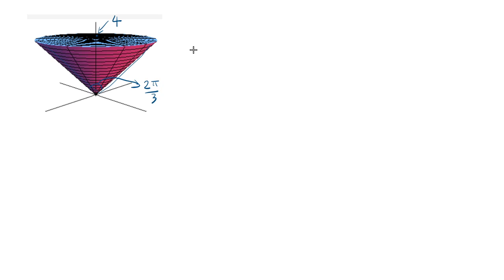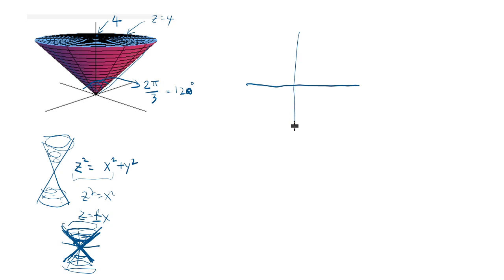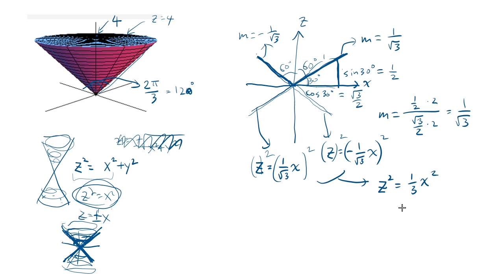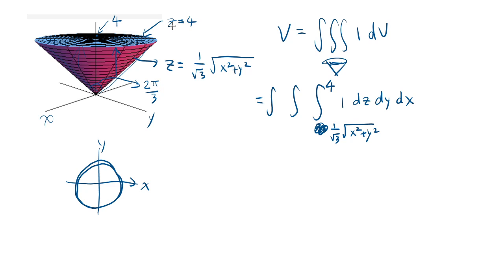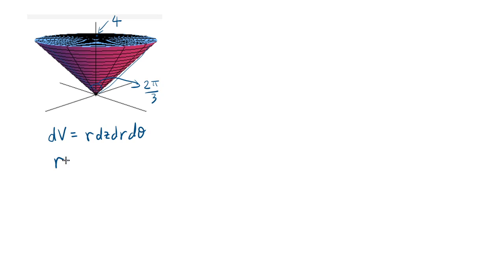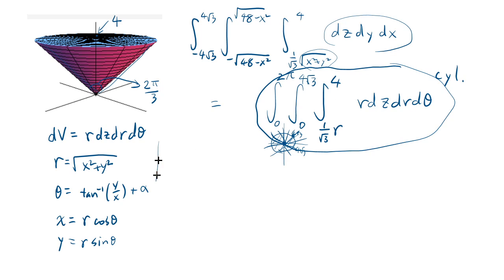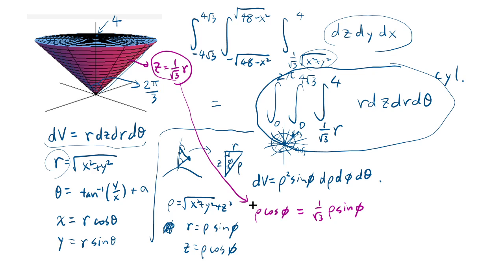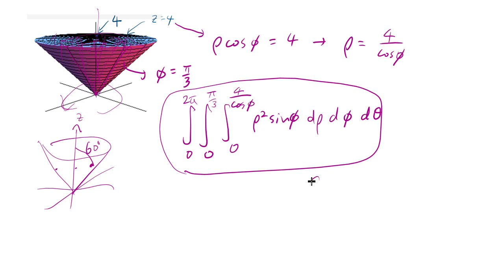Writing integral of cone cut by a plane in rectangular cylindrical and spherical coordinates